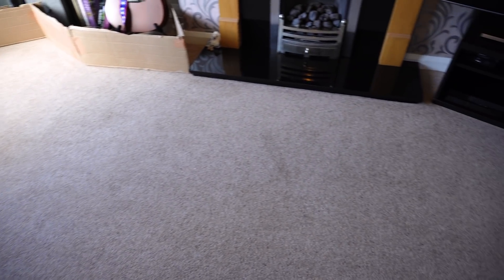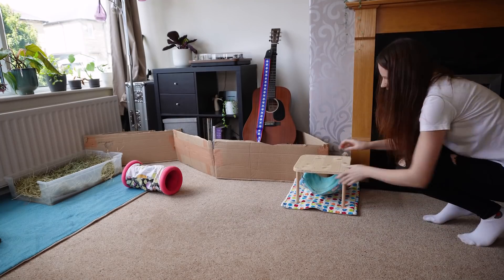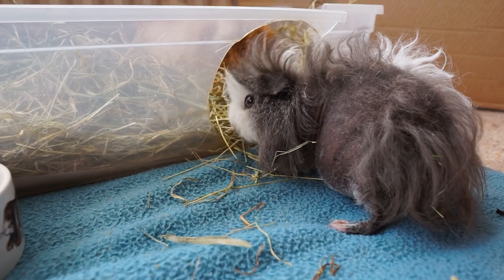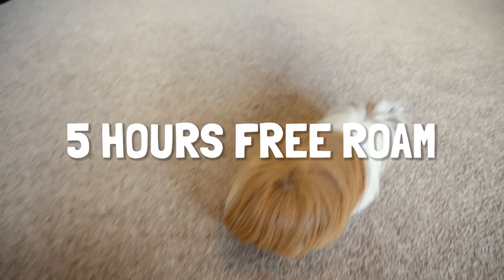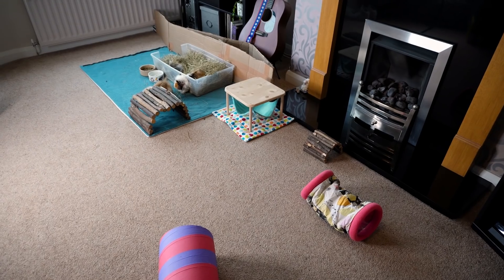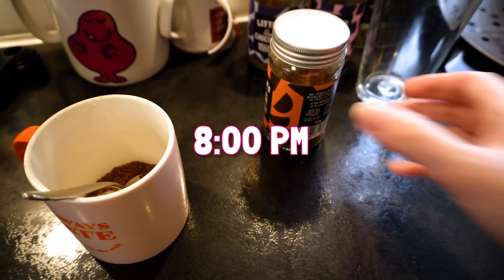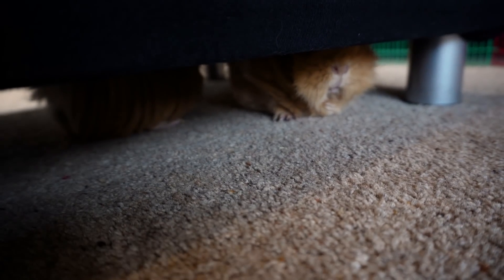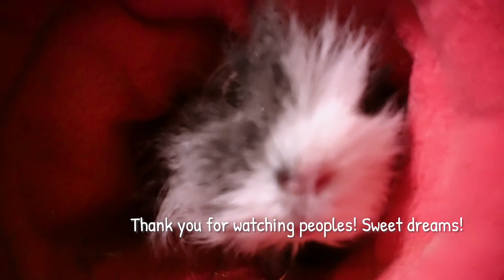I Let my Guinea Pigs Free Roam for a FULL DAY!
Free roaming fun with the guinea pigs! Find out what happens when the herd get a full room all to themselves... for an ENTIRE day (well, 14 hours to be exact!). Checking in on all the best bits, from piggie trains, to exploring, to veggie jackpots, to naughty stubborn pigs! If you enjoyed this video and everything the piggies had to say, then please give us a thumbs up and drop us a comment below to let us know what your piggies like to get up to when free roaming!

Amazon Storefront UK
Amazon Storefront US